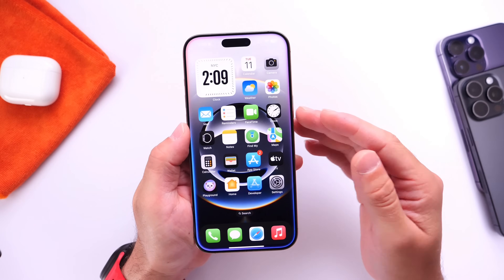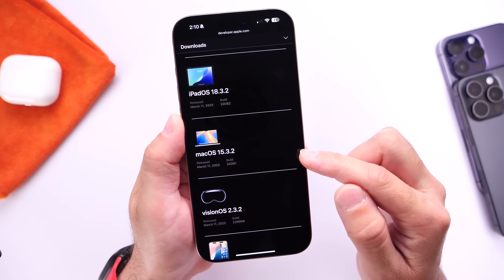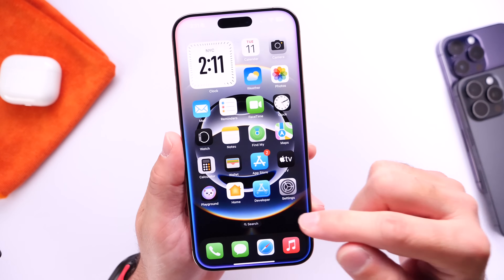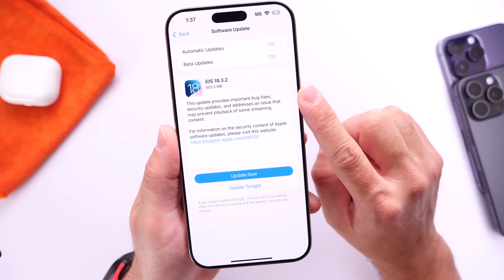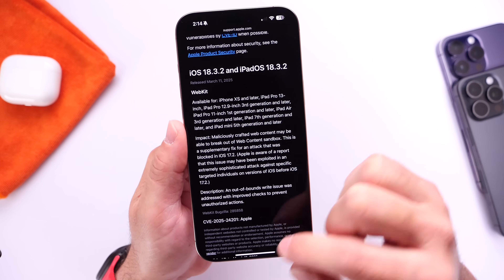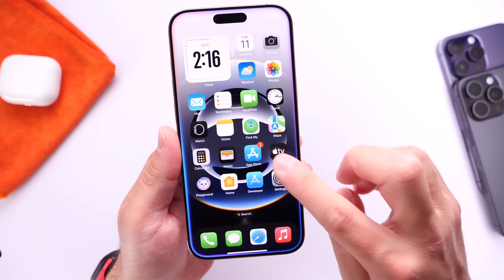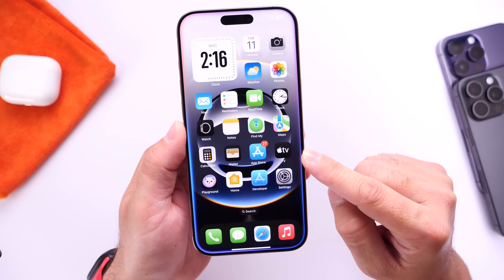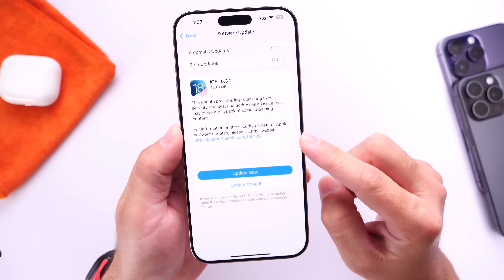iOS 18.3.2 - Do This IMMEDIATELY After You Update!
iOS 18.3.2 What’s New